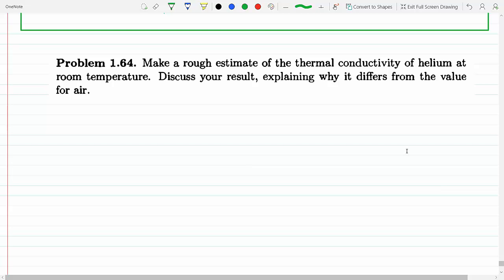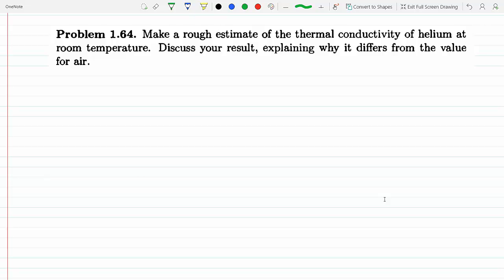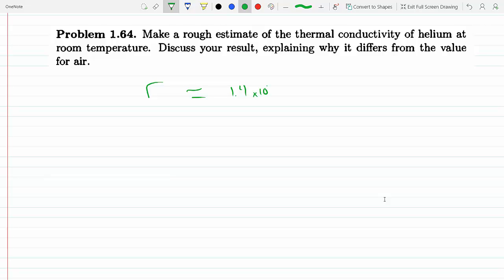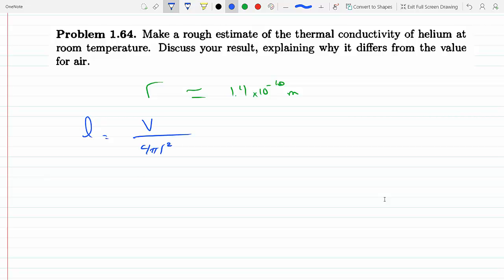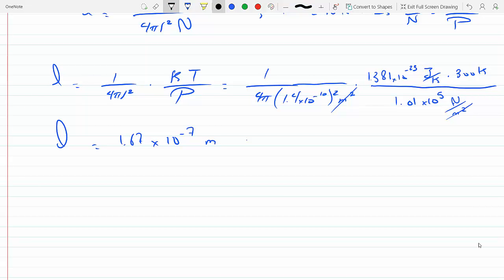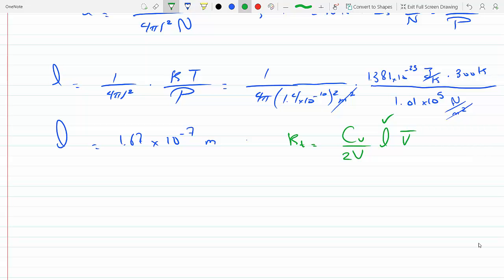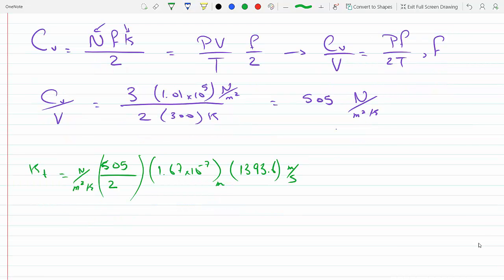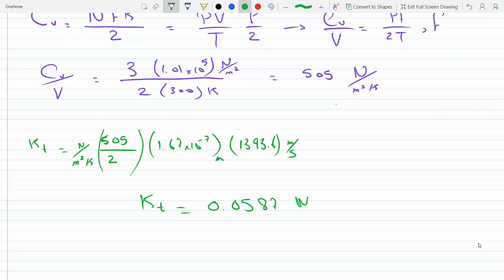Make a rough estimate of the Thermal Conductivity of Helium at room temperature P 1-64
Problem 1-64
Make a rough estimate of the Thermal Conductivity of Helium at room temperature